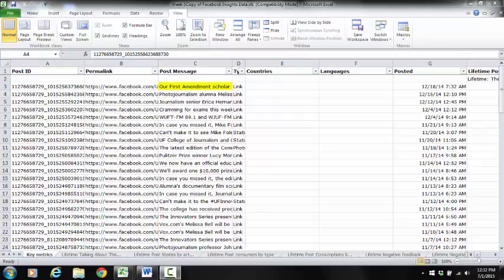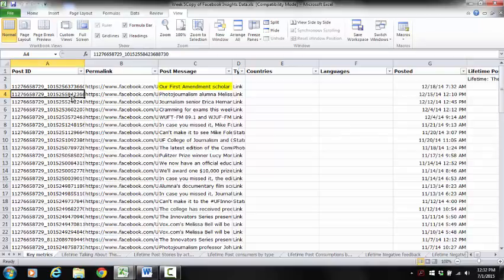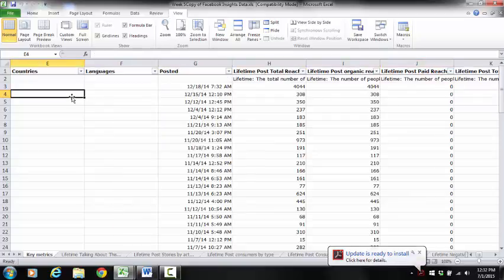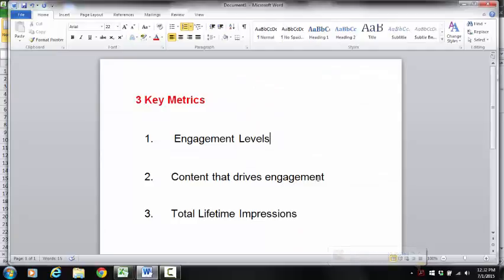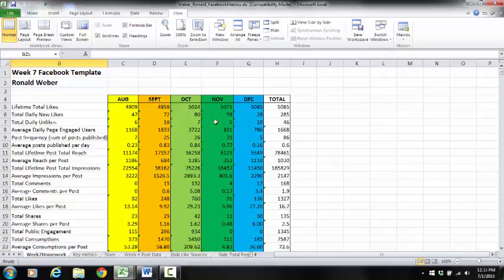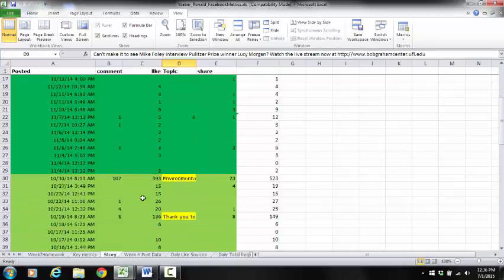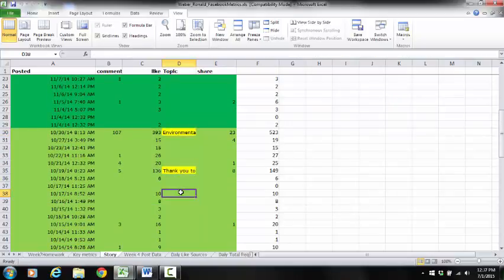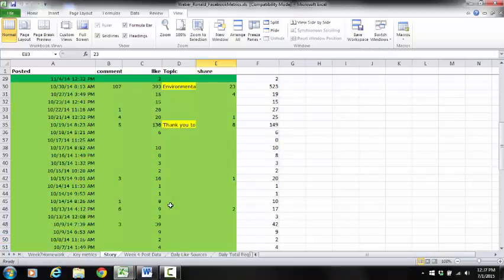Week 8 FacebookRawDataExplanation